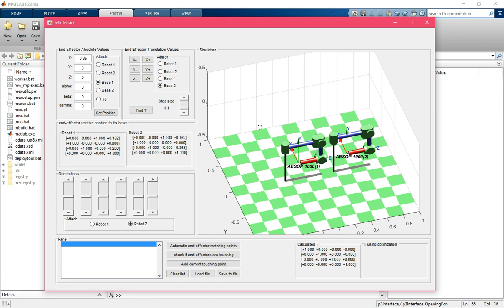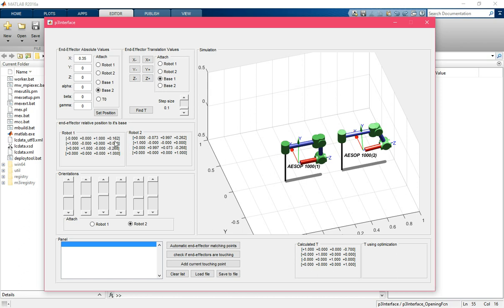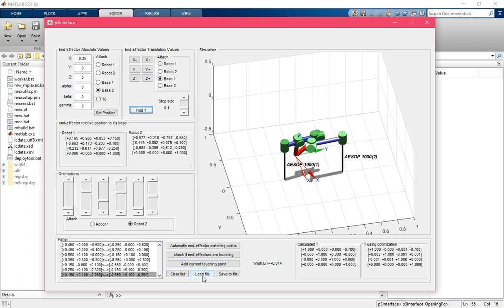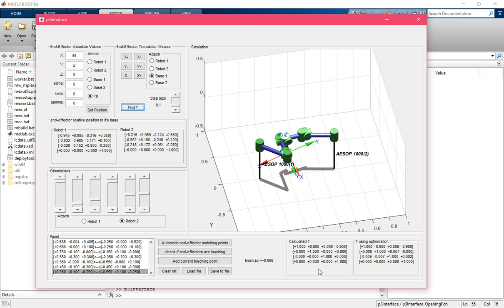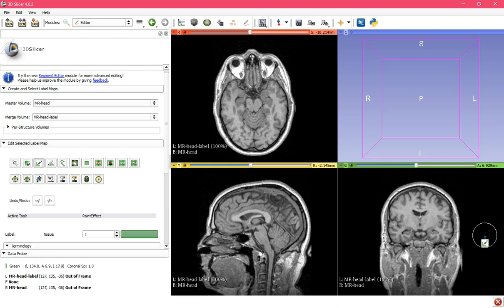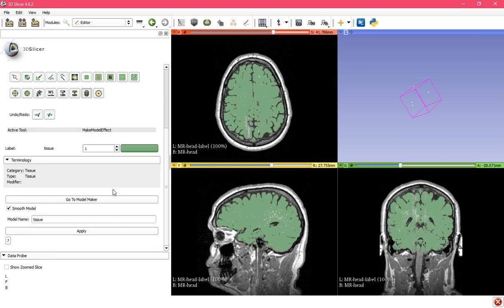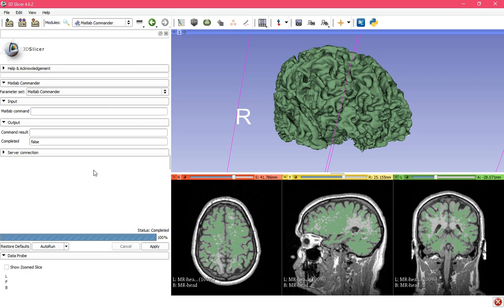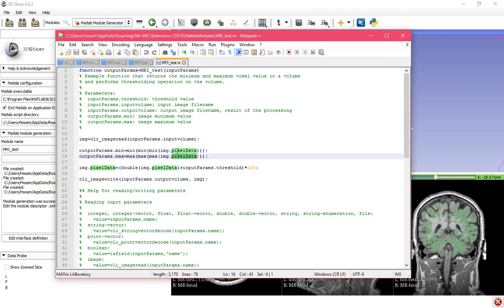Optimization in robotics & segmentation using 3D slicer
project 3 for medical robotics course ECE 7400